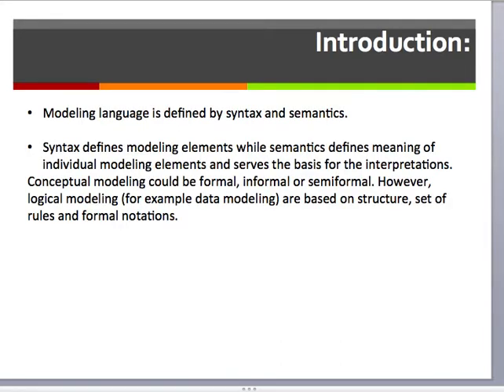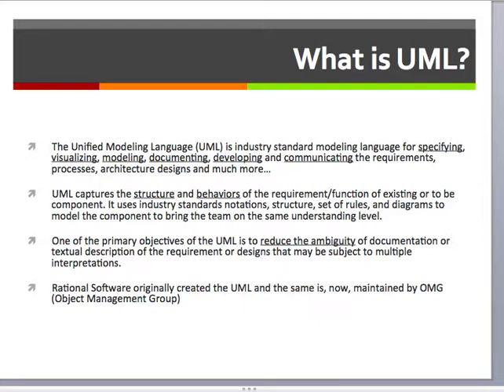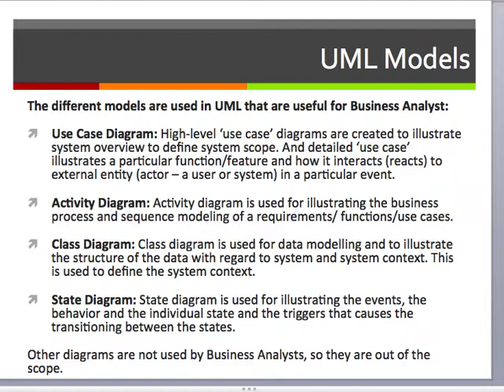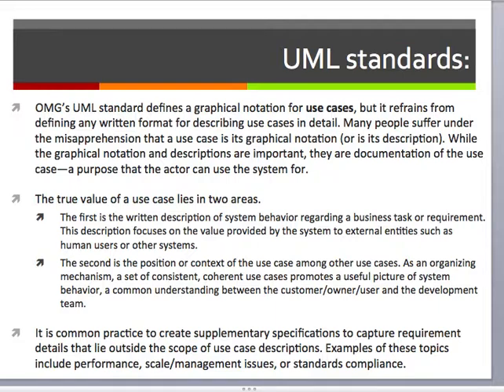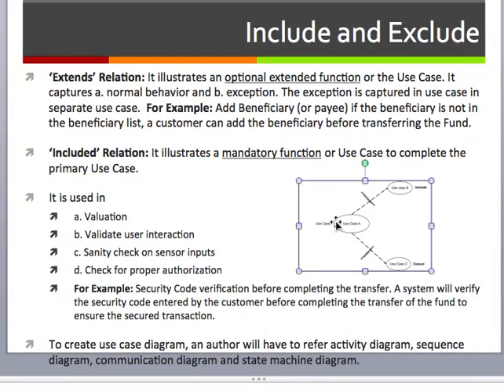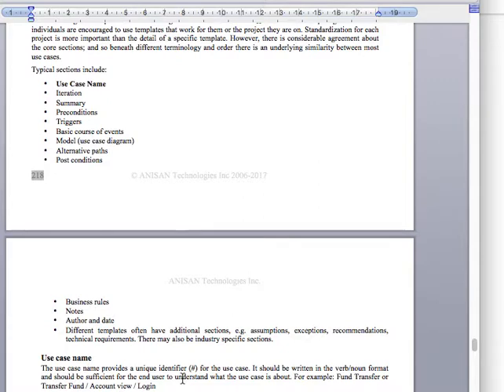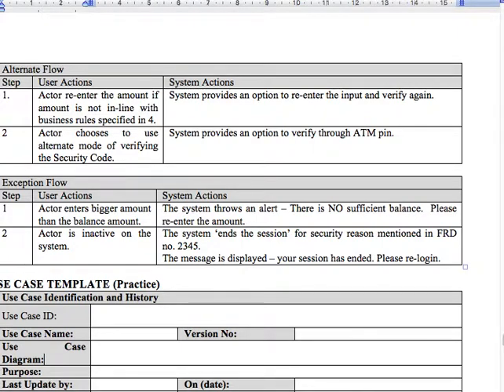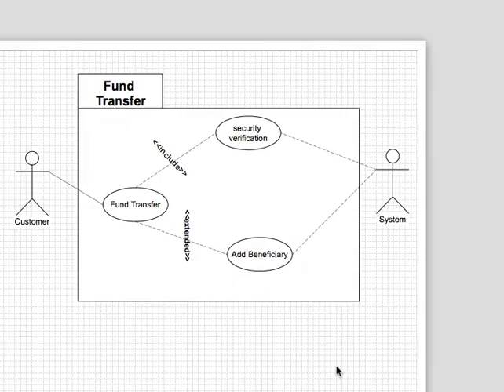Introduction to UML and how to create Use cases (certified business analyst training - part 34)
This video covers the introduction of unified modelling language (UML) and how to create the use cases.

UML models are important in requirement engineering because:
- they have industry standard language,
- they are abstract versions of requirement,
- they represent requirements effectively (pictorial representations, sometimes better than textual description,
- they remove ambiguity(if any) and
- enhance the overall understanding of requirements.

Learn complete business analysis through Certified Business Analysis Training videos. This is the 34th video in a series of Business Analysis Training based on BABOK Guide V 3.0 from IIBA (International Institute of Business Analysis) and Requirement Engineering from IREB. This training is suitable for aspiring business analysts as well as experienced business analysts. In this course, you will gain comprehensive knowledge, skills, and understanding of the business analysis field. In addition, you will be able to prepare for interviews, perform business analysis tasks, and prepare for professional certification exams such as ECBA, CCBA, CBAP, and PBA.

Sandhya Jane